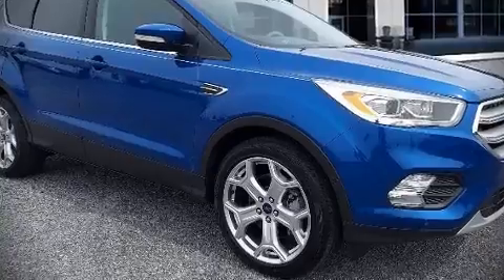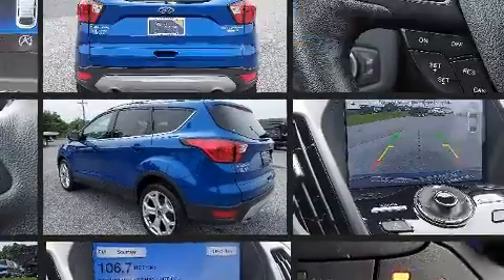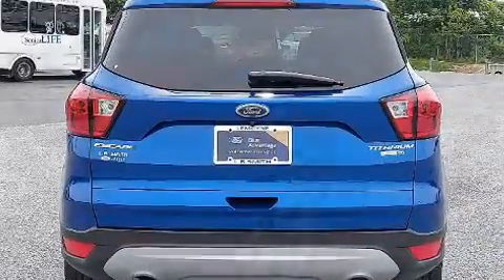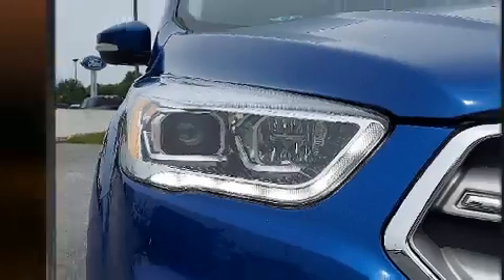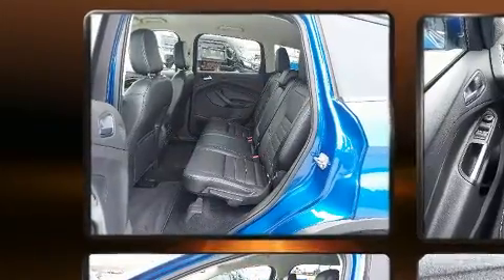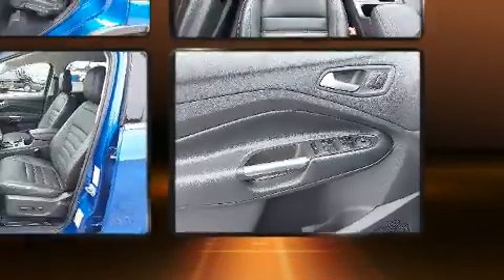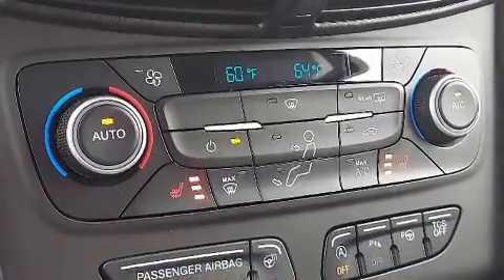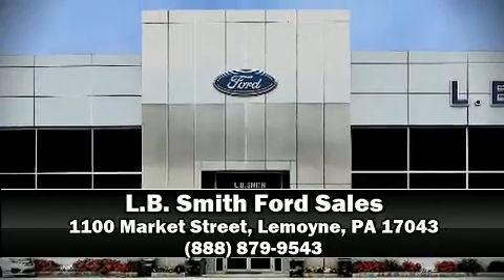2019 Ford Escape Titanium in Lemoyne, PA 17043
Take command of the road in the 2019 Ford Escape. With just over 15,000 miles on the odometer, this 4 door sport utility vehicle prioritizes comfort, safety and convenience. It features an automatic transmission, 4-wheel drive, and a 2 liter 4 cylinder engine. The engine breathes better thanks to a turbocharger, improving both performance and economy. It's equipped with tons of terrific amenities, but it won't break your budget. Like leather upholstery, front and rear reading lights, a built-in garage door transmitter, a power seat, heated door mirrors, a power liftgate, an overhead console, and seat memory. With high intensity discharge headlights illuminating your path, you'll always appreciate maximum visibility. Audio features include an AM/FM radio, steering wheel mounted audio controls, and 10 speakers, providing excellent sound throughout the cabin. Safety equipment has been integrated throughout, including: dual front impact airbags, head curtain airbags, traction control, a security system, an emergency communication system, and 4 wheel disc brakes with ABS. Brake assist technology provides extra pressure when applying the brakes. This vehicle has achieved Certified Pre-Owned status, by passing Ford's rigorous certification process. Our team is professional, and we offer a no-pressure environment. We'd be happy to answer any questions that you may have. Stop in and take a test drive!